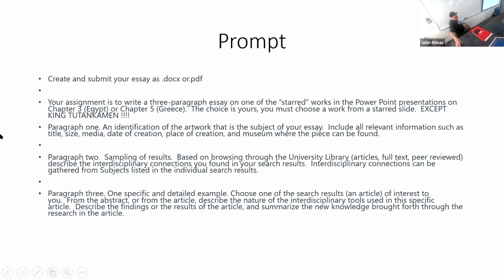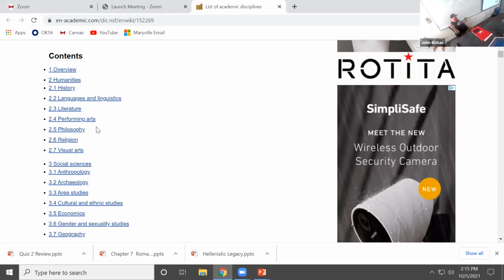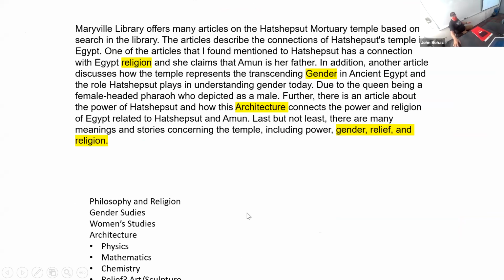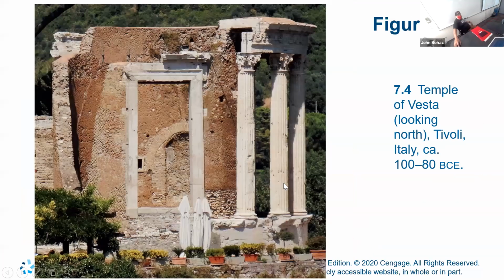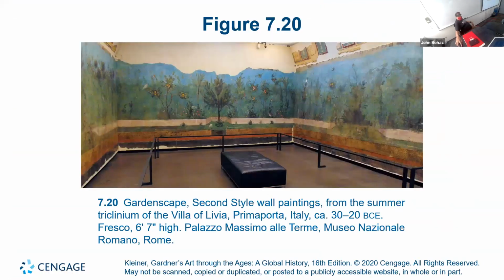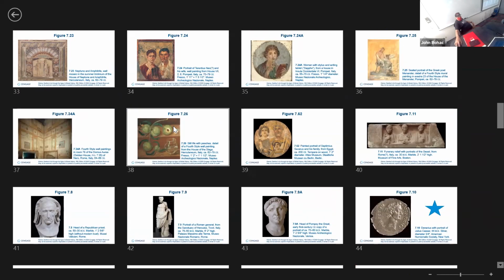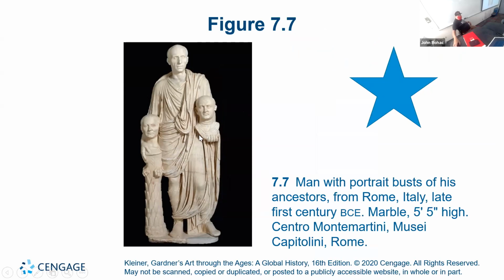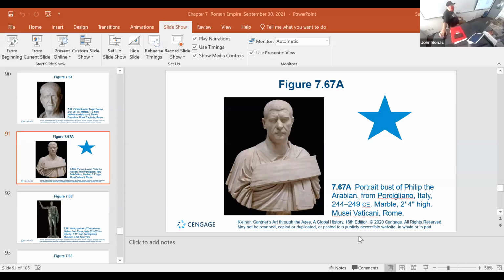ADAH 100 04 October 5 2021